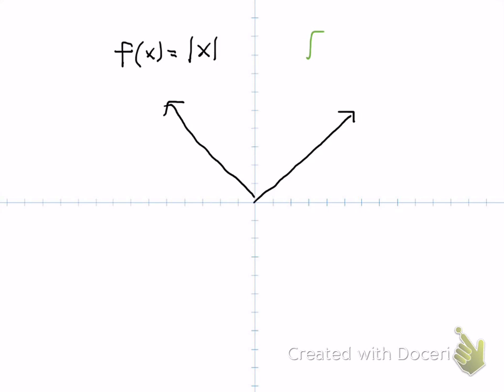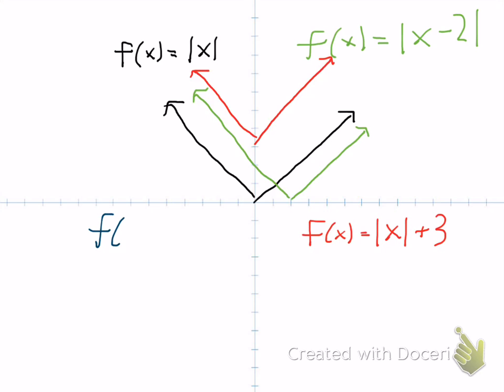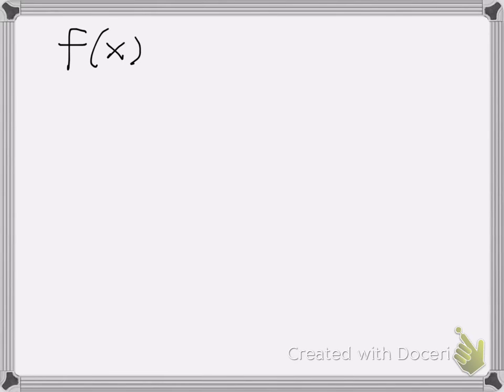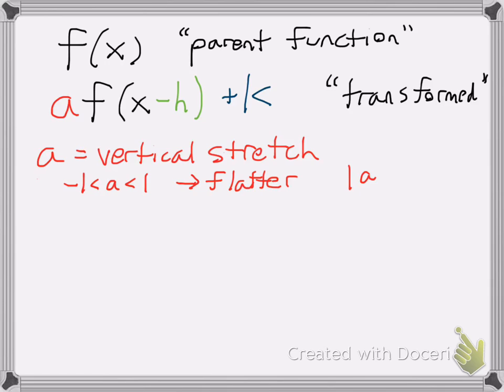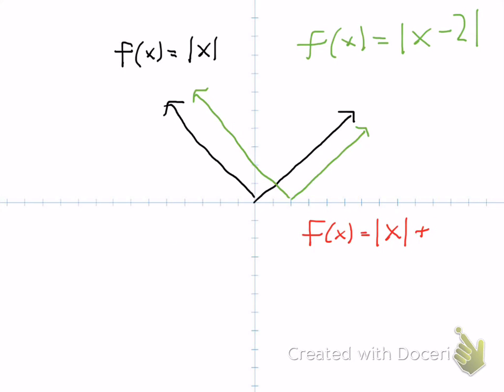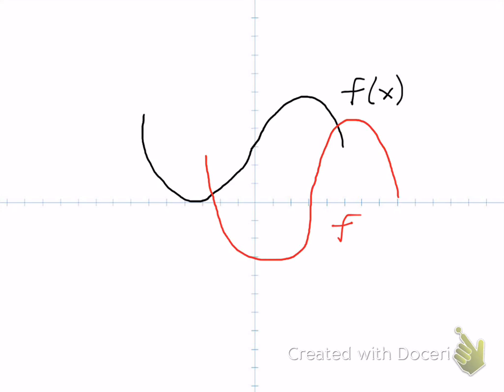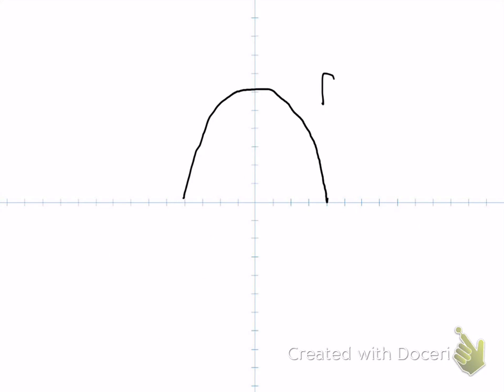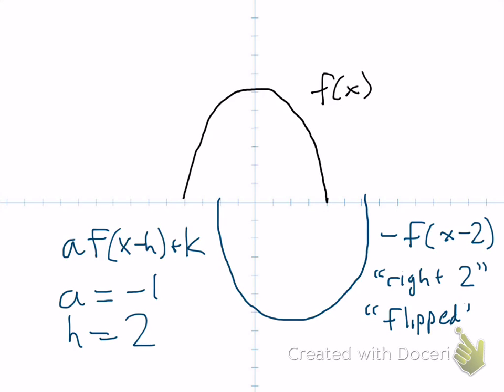general transformations of functions